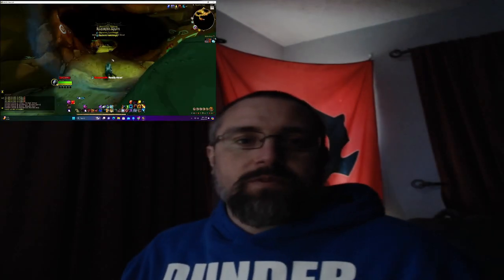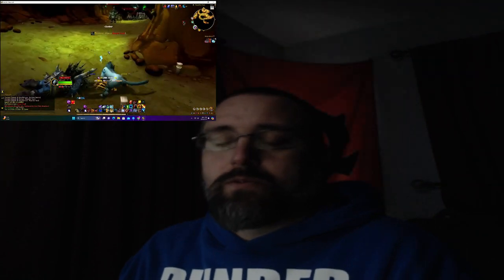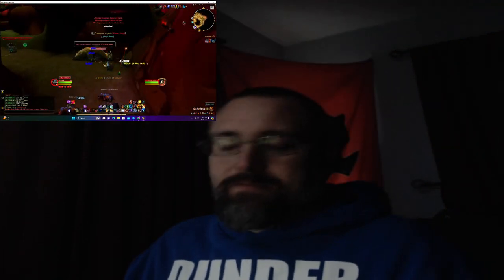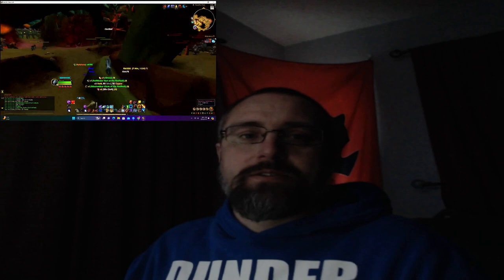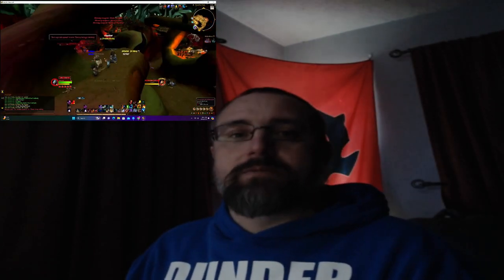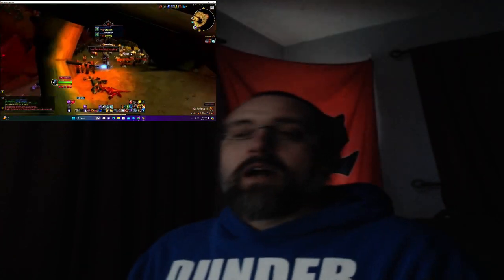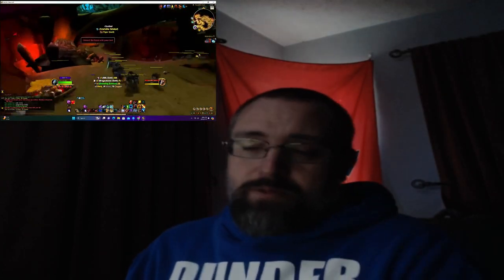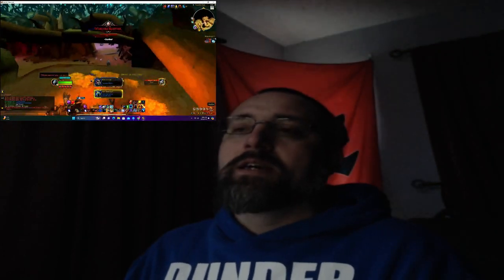Razorfen Kraul 200 Runs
In this video I will be showing you the loot I received from 200 runs of razorfen kraul, 100 runs with one druid and 100 with the other, all mog is valued at 5000 gold or above.

(Use Code: Potato)